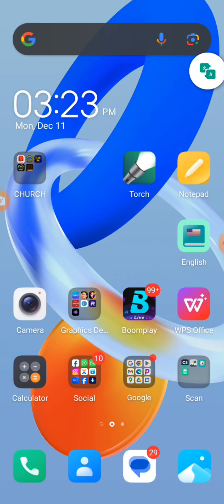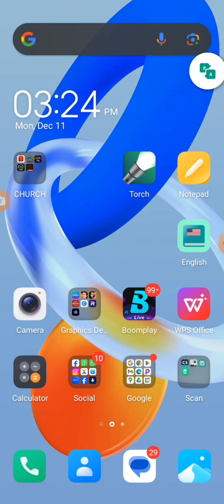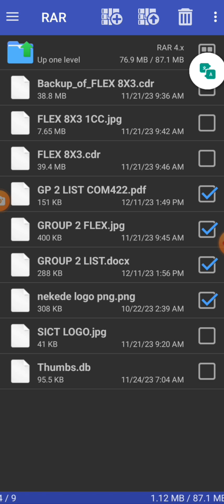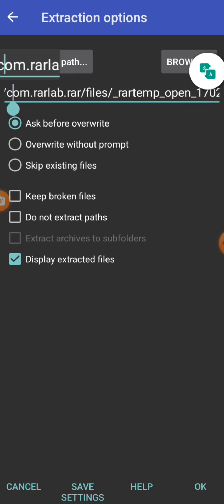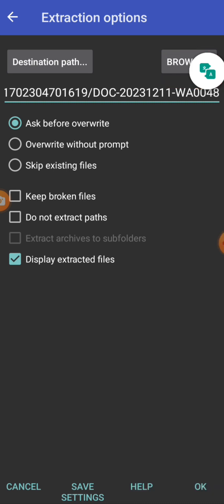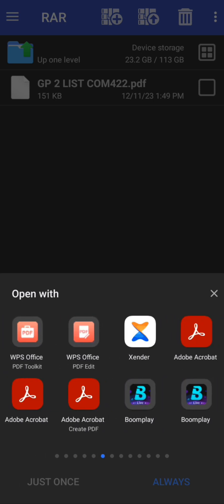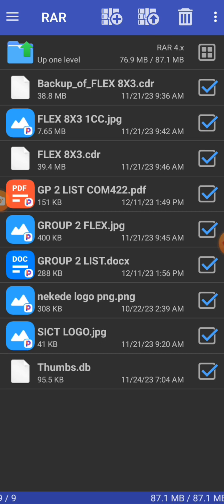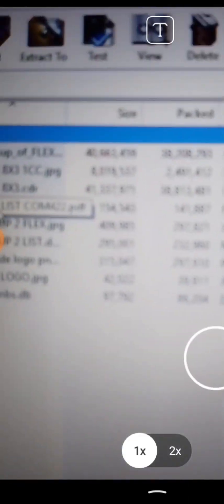How to open Zip file in mobile phone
This tutorial teaches you how you can access/open Zip File in mobile phone